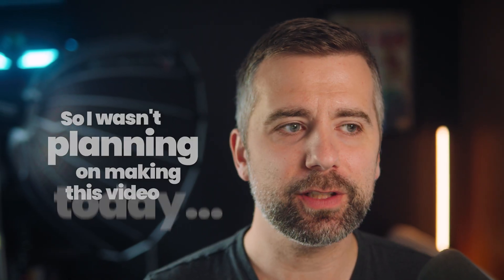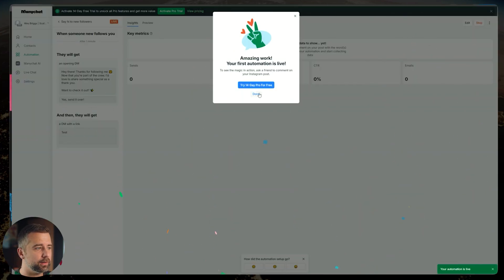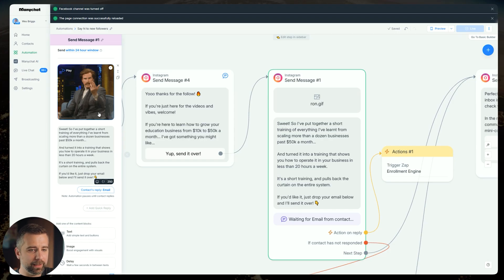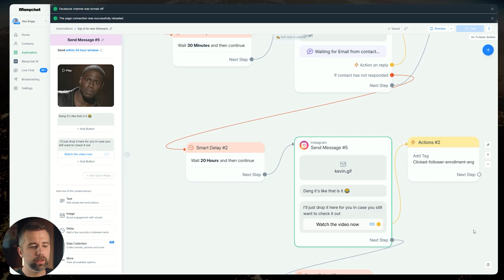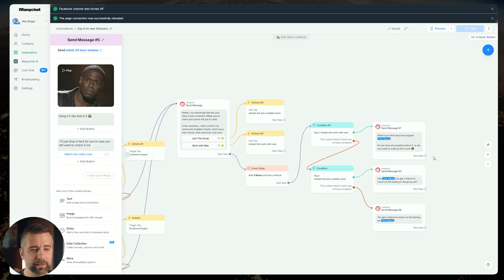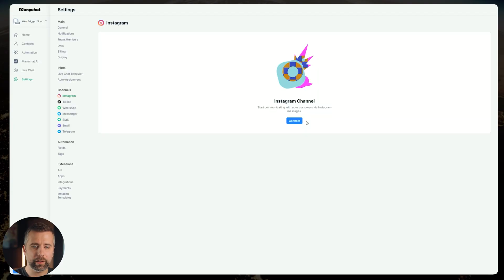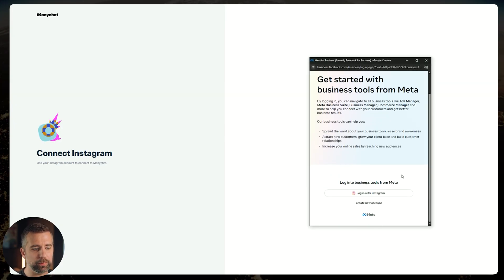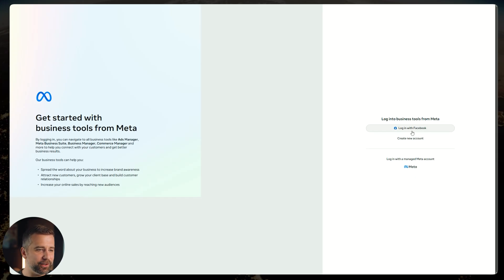You Can Now Auto DM New Followers With Manychat (Here’s How)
Want the full flow template I cover in the video so you can one-click install it for yourself?
and DM me the word "MANYCHAT" and I'll send it right to you.

Manychat just released a a brand new update that's going to change the game for creators and business owners...

That's being able to automatically DM any new followers on Instagram.

This will literally change the game for you on Instagram, removing messaging limits, and capturing emails and allowing you to faster monetize your audience with this brand new feature.

In this video I break down exactly how to use,  how to get it if it's still locked for you, and troubleshoot the most frustrating login-error while updating to the new Meta API system. (So you don't get stuck connecting with the old Instagram OAuth and miss out on the new features.)

Then, whenever you're ready here's how I can also help you scale faster, easier:

Here's how we scale your expert business to $50k+ per mo working just 20 hours per week using simple automated systems:

Step #2: DM me "777" on IG and I'll send over the doc with everything you need to know (no call or opt-in needed)

📺 On this channel I talk about:
Trust-Based Marketing Systems for Coaches
Building Scalable Creator Systems
High-Ticket Creator Businesses
Entrepreneurship for Creators
Online Coaching Business
Online Consulting & Coaching
Coaching for High-Ticket Offers
Freelancers and Creator Entrepreneurs
Digital Marketing for Solopreneurs
Creator-Focused Business Models
Solopreneurs & One-Person Creator Businesses
High-ROI Digital Advertising for Creators
Personal Branding for Online Entrepreneurs
Marketing Strategies for the Creator Economy
Creator-Led Business Models